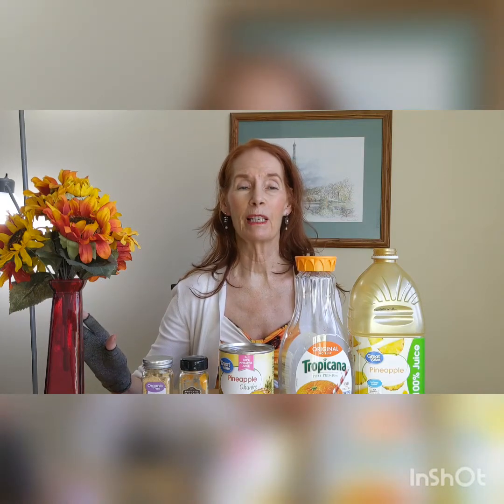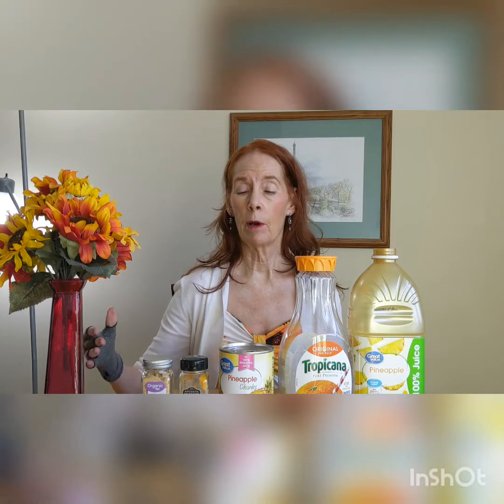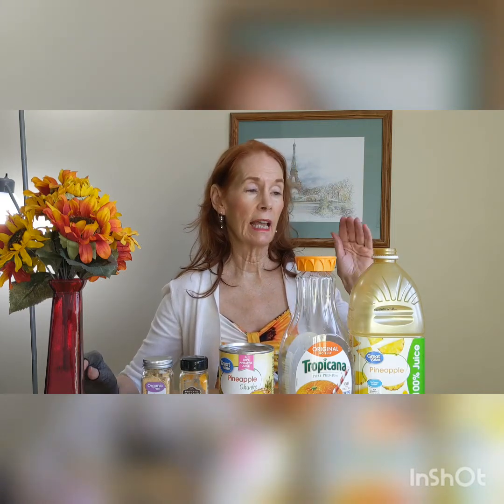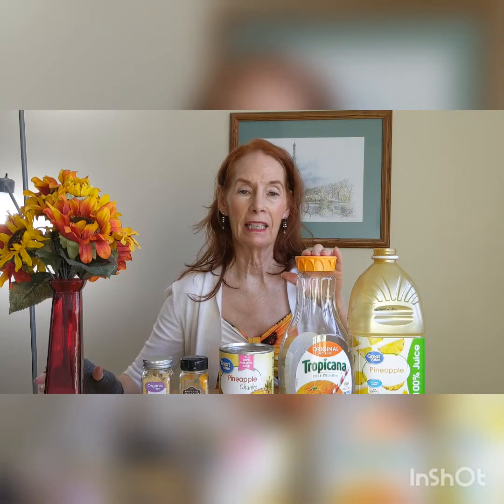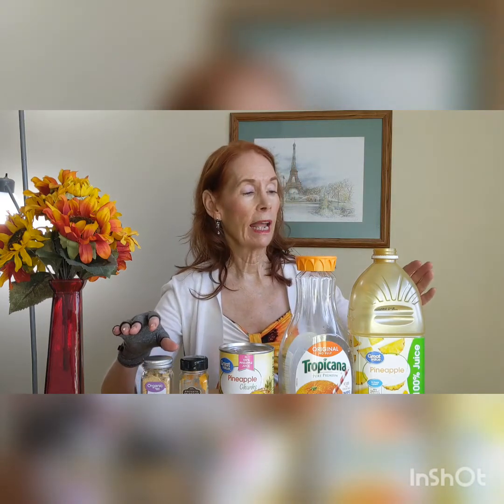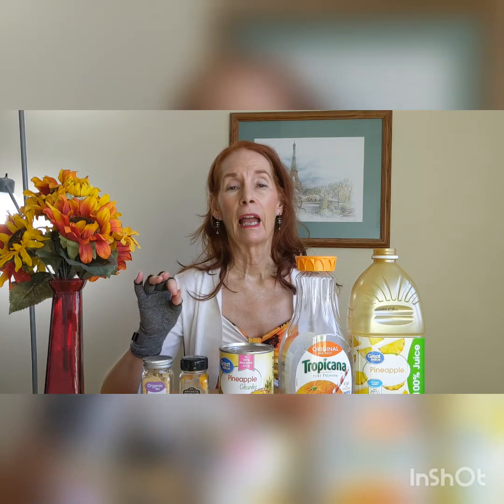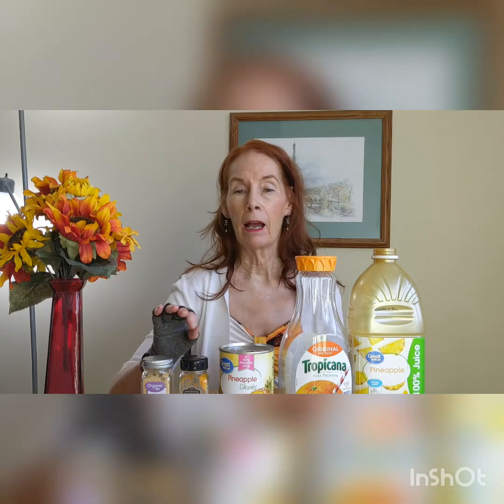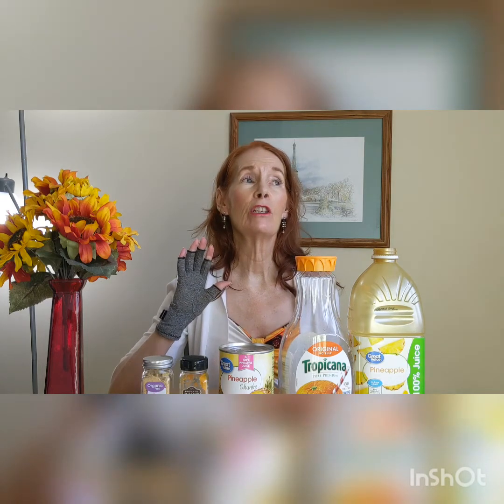Joint Happiness 😊 Recipe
½ cup orange juice

½ cup pineapple 🍍 juice

½ teaspoon turmeric

½ teaspoon ginger

Mix juices in a glass, then add the spices, stir up and drink. In 20 minutes you will notice that the pain is less, the swelling is going down and you feel better.

I cannot take pain reliever, I drink this miracle beverage when I need the pain relief, sometimes 4 times a day.

This is a juice for

arthritis, inflammation,

knee pain,

joint pain and

cartilage

If you feel

joint pain and

cartilage pain,

if you feel knee pain that does not let you get up or climb stairs

Pain in the elbows and wrists then today what I'm sharing is for you.

We all have some friends who have also tried to fix knee pain, shoulder or hip pain.

Rheumatoid arthritis is an inflammation of the joints and consequently causes pain and swelling and redness in the hands.

It  also occurs in other body parts such as the

knees and

ankles

shoulders

elbows and

MORE such as the spine

the lungs

the main symptoms of arthritis are

joint pain and stiffness

tends to get worse with age.

The most common types are osteoarthritis and rheumatoid arthritis.

People with arthritis and knee pain have difficulty carrying out their daily activities Fortunately we have natural ingredients that contain properties to help reduce stiffness, swelling and pain.

Oranges and orange juice have

Vitamin C to help reduce stiffness.

Pineapple is loaded with an enzyme called Bromelain. It works as well as pharmaceuticals known as NSAIDs when it comes to relieving pain.

Orange is rich in flavonoids and vitamins A, C and E and contains citric acid.  Vitamin C has antioxidant and anti-inflammatory

properties.

These antioxidants have anti-inflammatory properties and play an important role in its activity against various degenerative diseases and particularly brain diseases.

Orange is a good source of several antioxidants

Orange juice helps to reduce swelling and

joint inflammation

and the beta cryptothesine protects against oxidative damage, which can result in inflammation.

Tumeric has been studied extensively as a pain reliever and as an anti-inflammatory and this also been found to be as effective as prescription drugs in reducing swelling and reducing pain

Ginger:

Before you reach for an over-the-counter pain reliever, reach for ginger. Ginger helps relieve pains all over the body. It is even relieves inflammation which can cause pain. It works on a hormonal level. I start my morning with Ginger tea and I feel good all day. My aches and pains are gone.

Another ingredient is turmeric which is an herbal remedy to help combat arthritis,

conjunctivitis,

smallpox and

chickenpox.

Turmeric promotes

healing of urinary tract infections as well as healing

liver diseases.

 In addition, use  turmeric for digestive disorders. It reduces flatulence. It is also useful for abdominal pain and bloating.

Turmeric helps relieve liver and gallbladder discomfort. In addition this root fights degenerative diseases such as Alzheimer's Disease and inflammatory conditions such as arthritis and mental health problems such as depression and anxiety.

 It also fights inflammation naturally and reduces the risk of heart disease.

The combination of these ingredients

Pineapple, orange, turmeric and ginger combined together

result in an anti-inflammatory and antioxidant drink that reduces symptoms of arthritis,

 knee pain,

 inflammation and much more.

To prepare this juice you will need pineapple

an orange

a teaspoon of powdered or grated turmeric

Drink it in the morning on an empty stomach for a week and once you do, you will feel the difference

I hope you've learned today's recipe and that it will help you relieve pain I also hope that you can share it with more people so that they too have the opportunity to learn about this excellent natural remedy to relieve their pain if you like the video please like it

Rheumatoid arthritis is a condition where the body actually attacks itself.

Somebody you know, someone you love may be suffering as well- more than 1.5 million Americans are suffering from rheumatoid arthritis and it's a painful often chronic condition.

If you or someone you love is struggling with this condition.